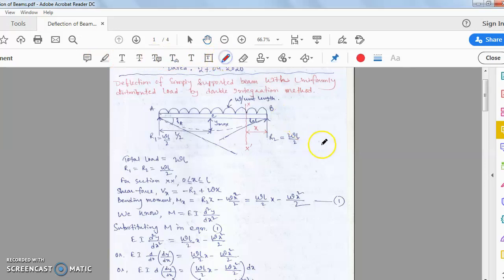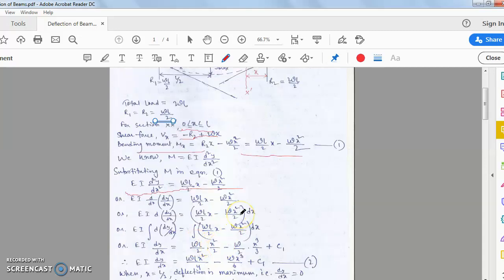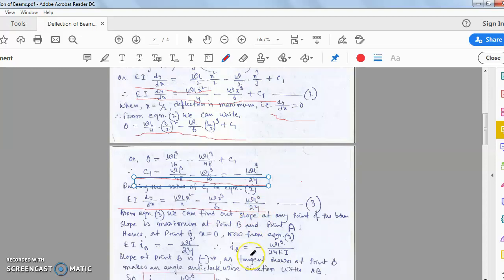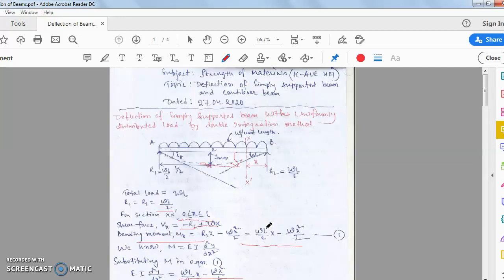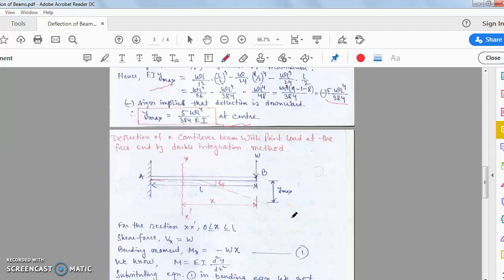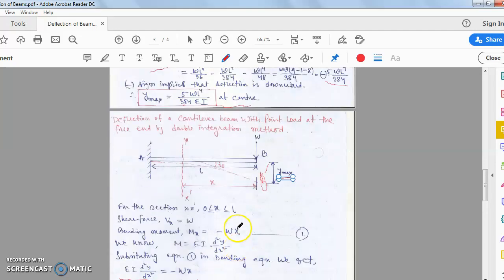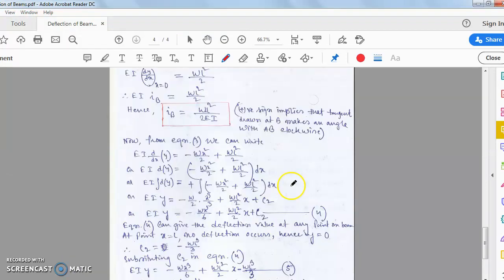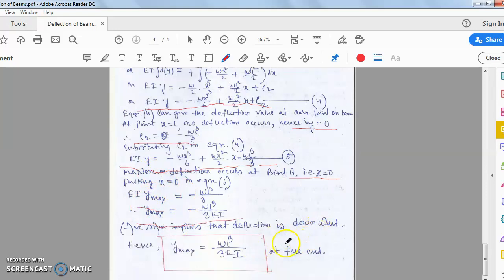Video lecture on Deflection of beams